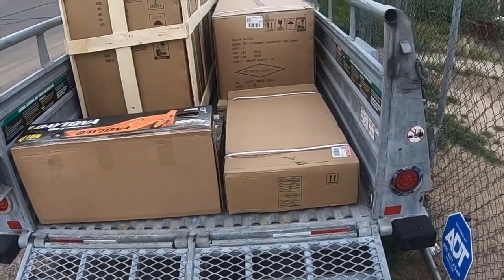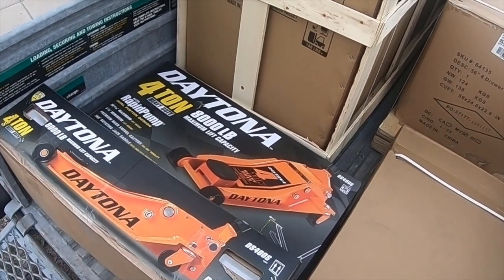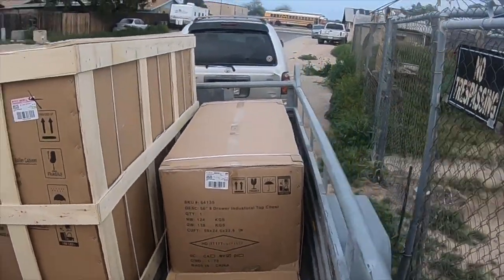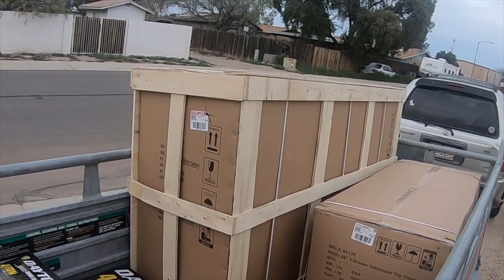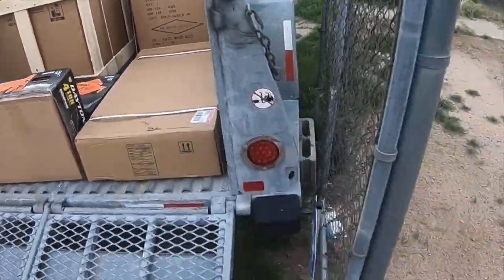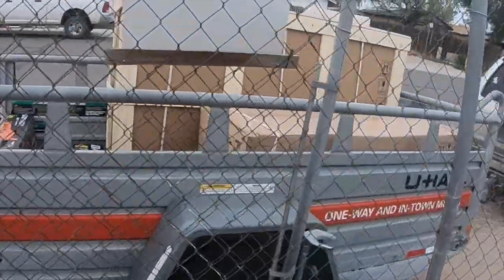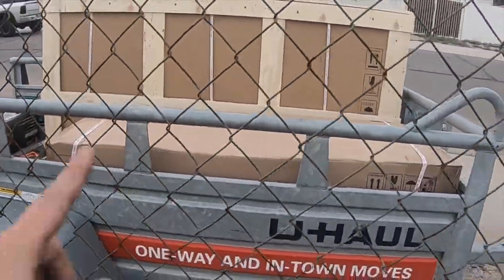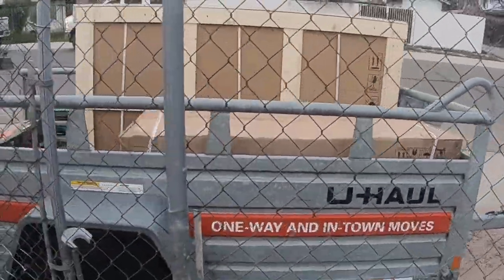Sneak Peak Teaser Whats On The Trailer